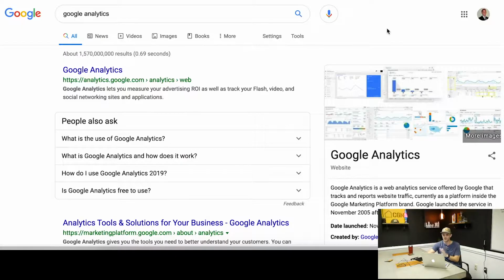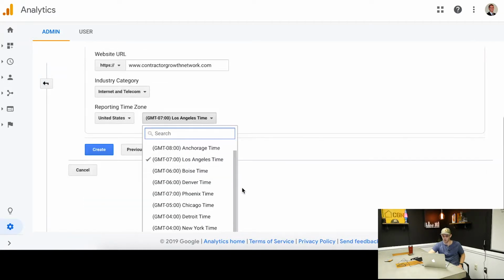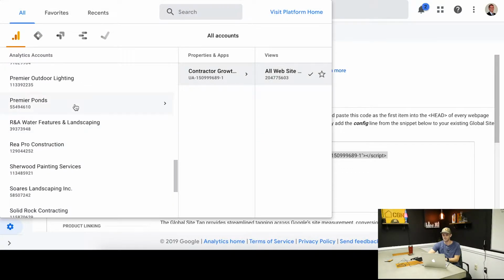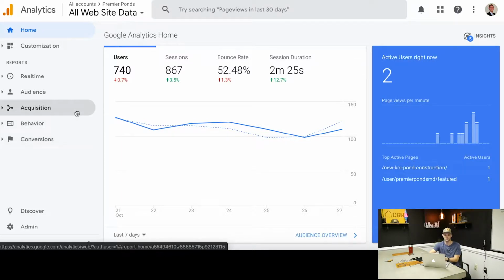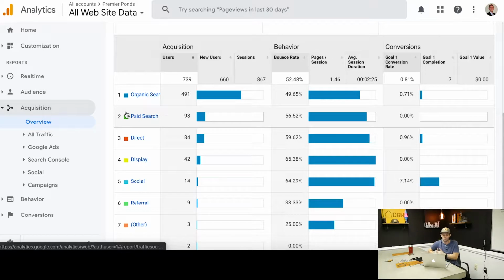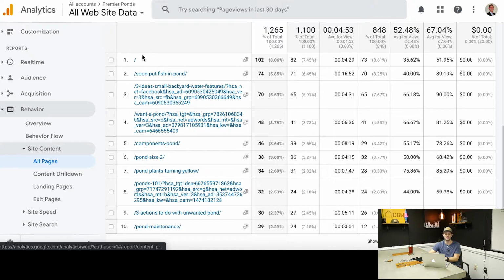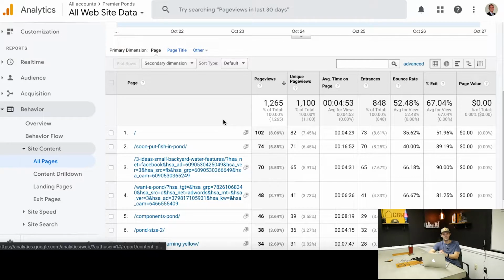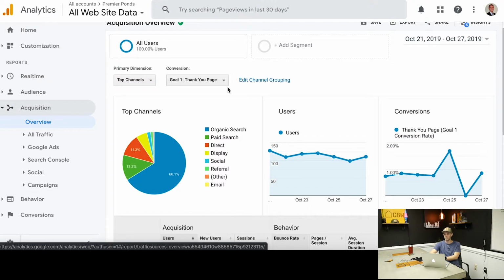How I Use Google Analytics To Better My Business | Contractor Growth Network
Want to learn more about Google Analytics?

Google Analytics is just a nerdier way of saying “know what’s working.” With Google Analytics, you can take a peek behind the curtain as to what is going on with your online marketing for your business.

If you know what’s working than you can repeat it in other aspects of your business to better your business. And if something’s not working wouldn’t you want to catch it before something gets out of hand?

Today, Logan walks you through how to set up your Google Analytics from scratch, how to look at the data Google Analytics provides and how to use that data to better your contracting business.